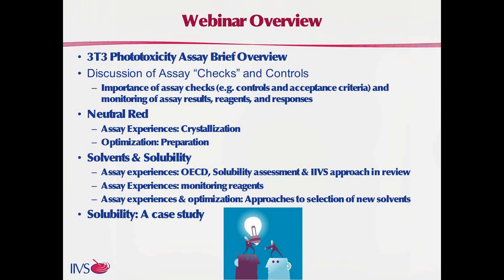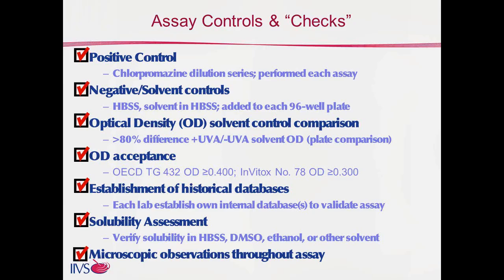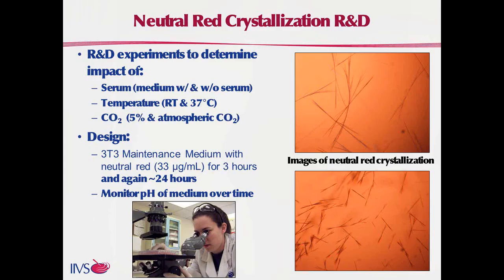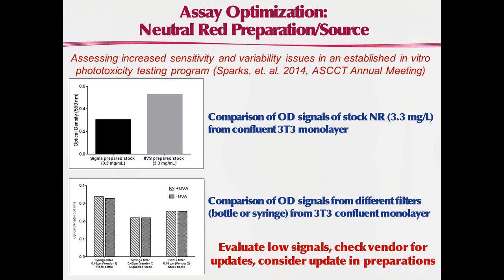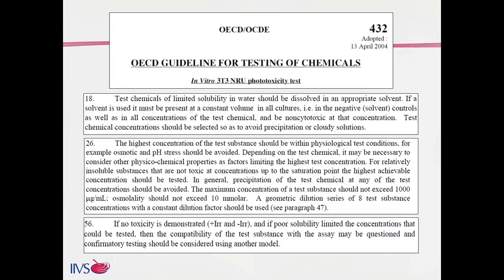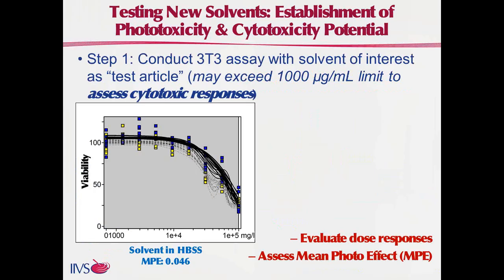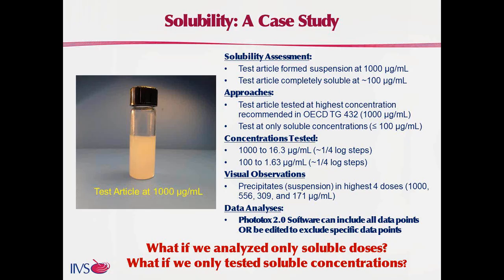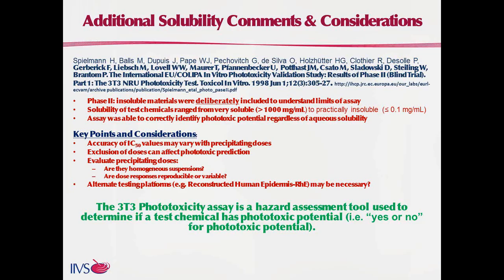In Vitro 3T3 Phototoxicity Assay: Assay Optimization & Challenges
Created Apr 20, 2015. Uploaded to YouTube Dec 09, 2025